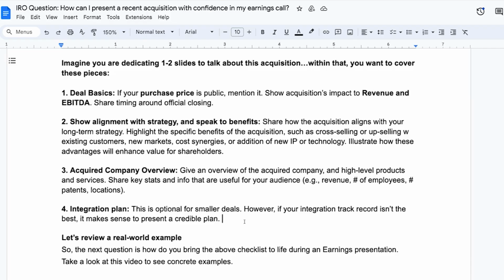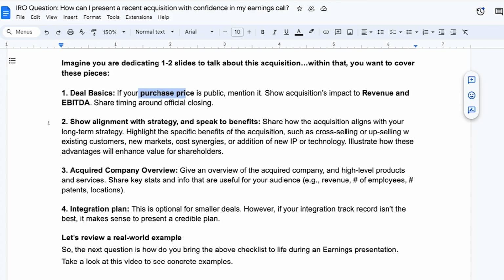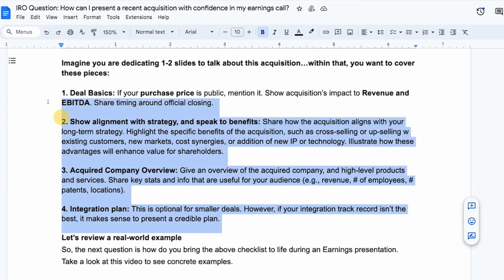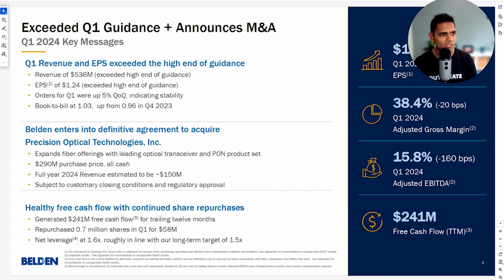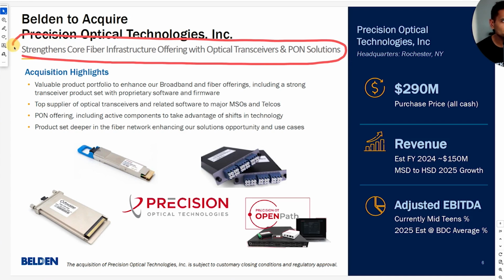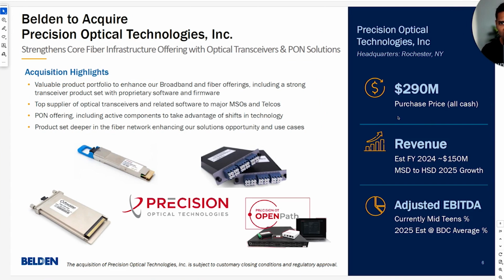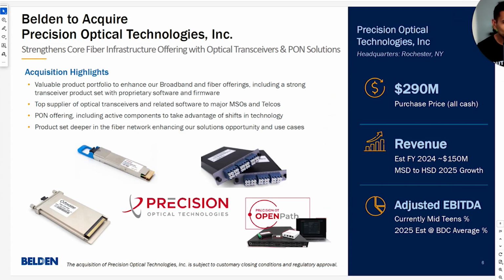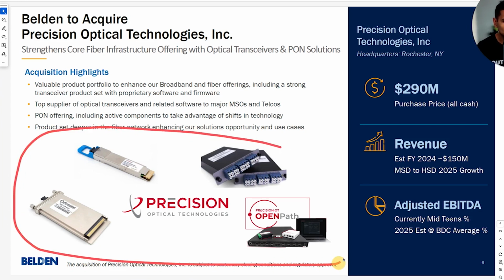IRO Question: How can I present a recent acquisition with confidence in my earnings call?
Investors are often cautious with big, splashy acquisitions—there’s plenty that can go wrong. But what about routine, smaller deals?

In this video we walk you through how this B2B company effectively communicates routine M&A deals.

🙋 Have questions about presenting your acquisition to the investment community?